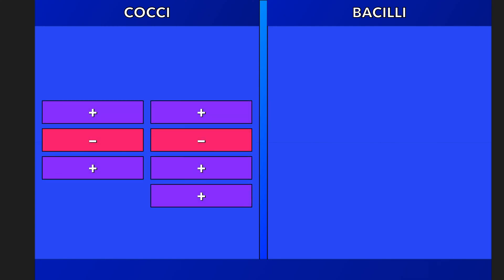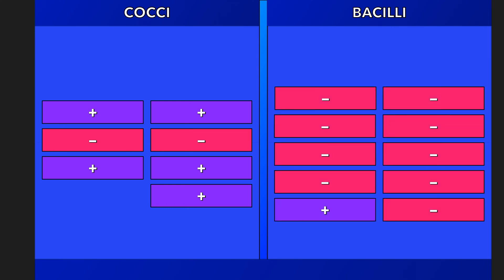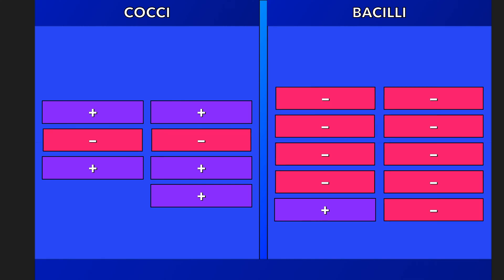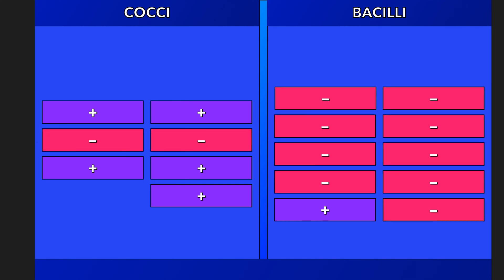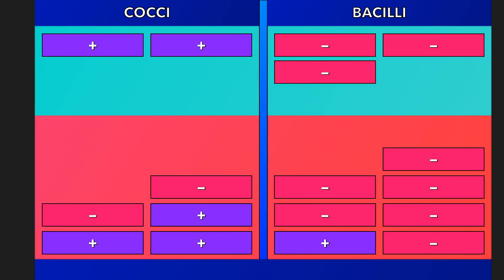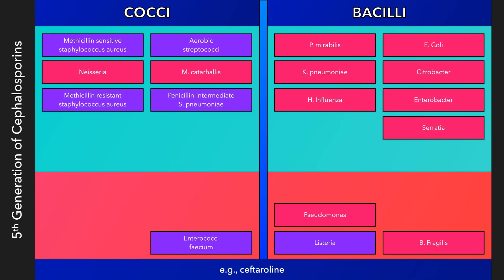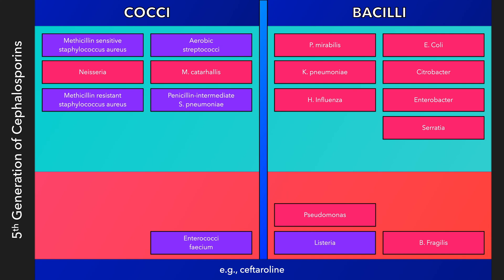Fifth Generation Cephalosporins (e.g., ceftaroline)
Fifth-generation cephalosporins (represented here by ceftaroline) are the only cephalosporins with coverage against methicillin-resistant staphylococcus aureus. Ceftaroline is also active against penicillin-resistant Streptococcus pneumonia and oxacillin-resistant coagulase-negative staphylococci. This gain, however, comes at a cost; it is not effective against pseudomonas. Common indications include community-acquired pneumonia and acute bacterial skin and soft tissue infections. It is also used to treat invasive infections (e.g., endocarditis). I will also just briefly mention that there are combinations of cephalosporins with beta-lactamase inhibitors, such as Ceftolozane-tazobactam, which are active against P. aeruginosa, B. fragilis, and ESBL-producing Enterobacteriaceae. These combinations, however, go beyond the scope of this lecture.